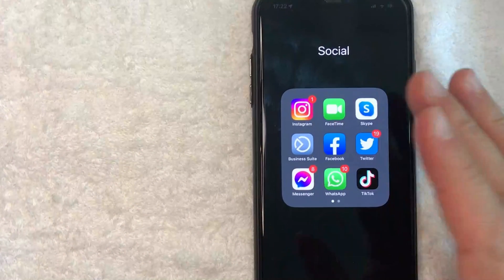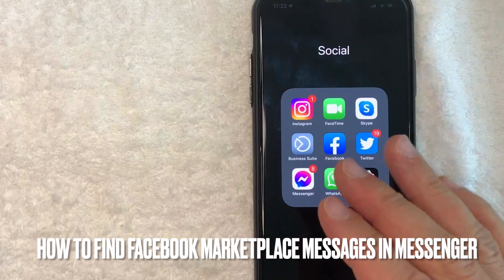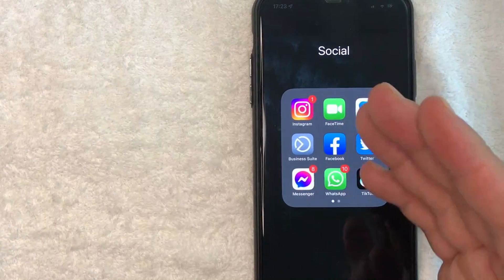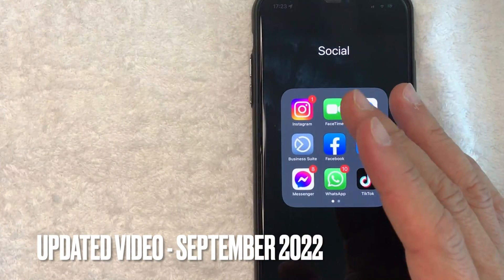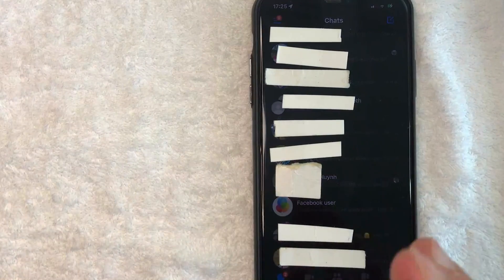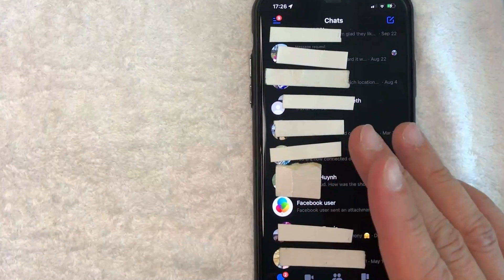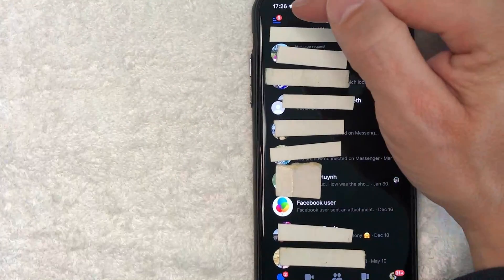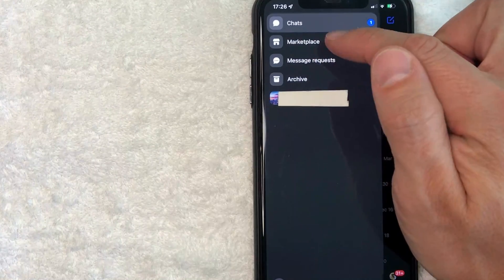✅ How To Find Facebook Marketplace Messages In Messenger 🔴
Facebook is an American online social media and social networking service owned by Meta Platforms. Founded in 2004 by Mark Zuckerberg with fellow Harvard College students and roommates Eduardo Saverin, Andrew McCollum, Dustin Moskovitz, and Chris Hughes, its name comes from the face book directories often given to American university students. Membership was initially limited to Harvard students, gradually expanding to other North American universities and, since 2006, anyone over 13 years old. As of 2020, Facebook claimed 2.8 billion monthly active users, and ranked seventh in global internet usage. It was the most downloaded mobile app of the 2010s.